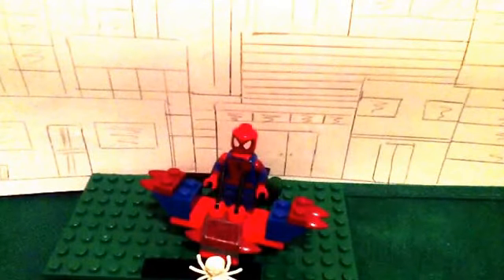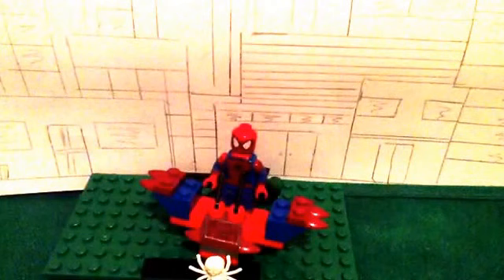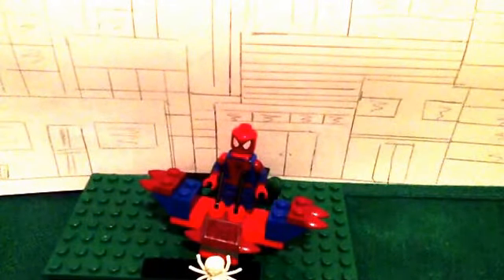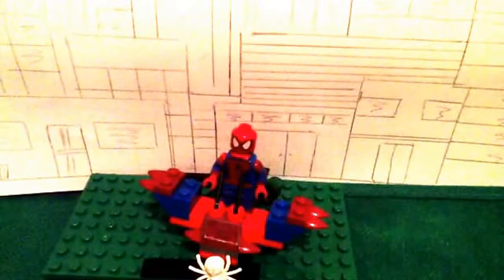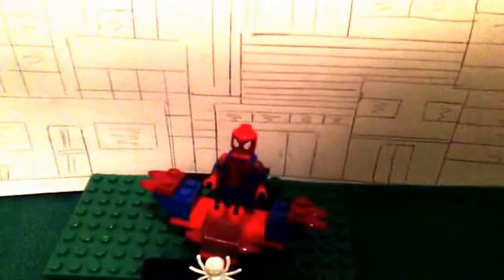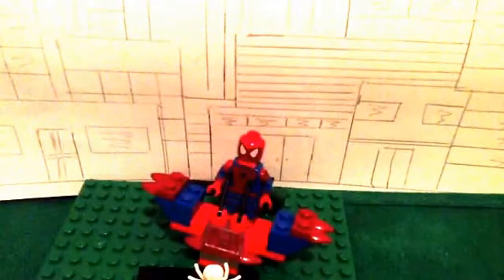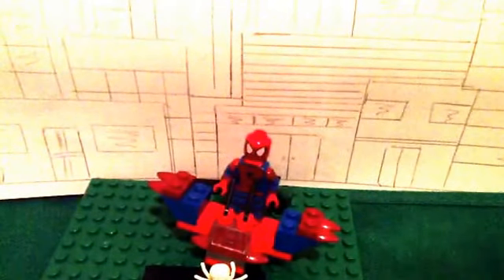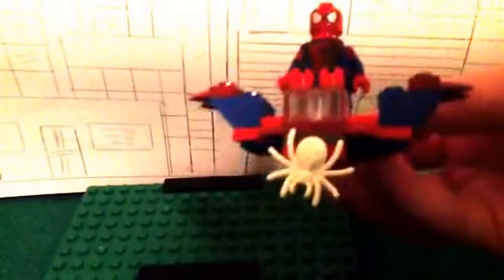LEGO Spiderman MOC Spider-Glider Set and Review